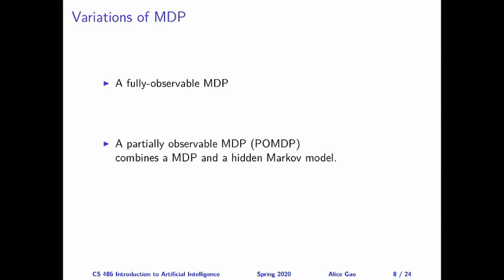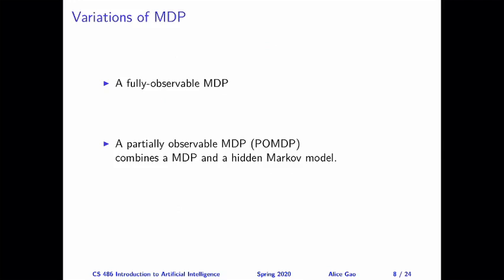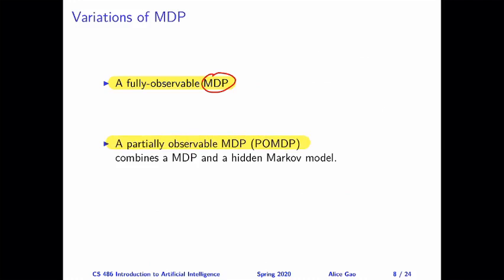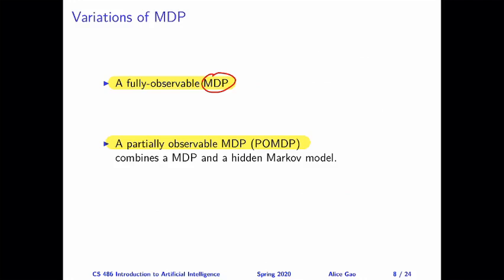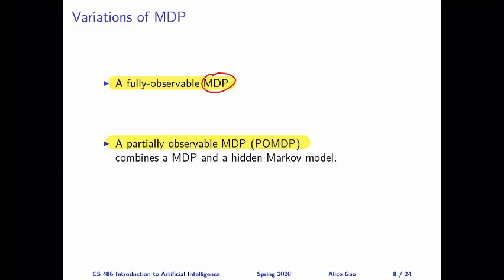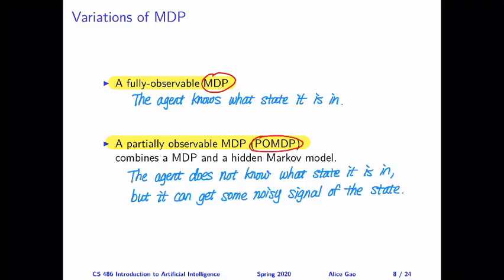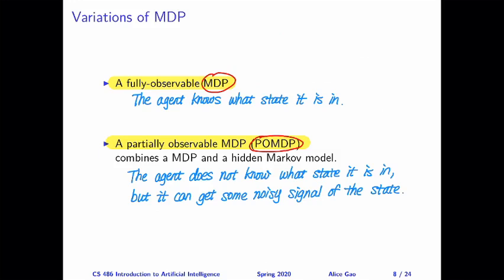L18: MDP versus POMDP